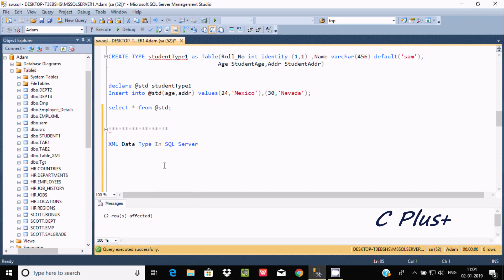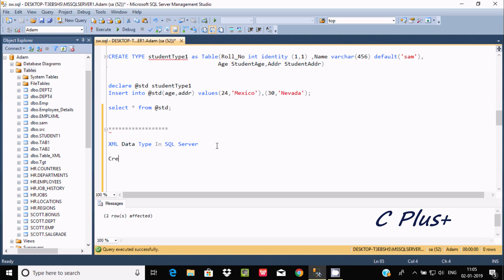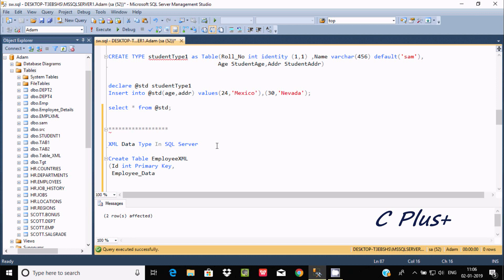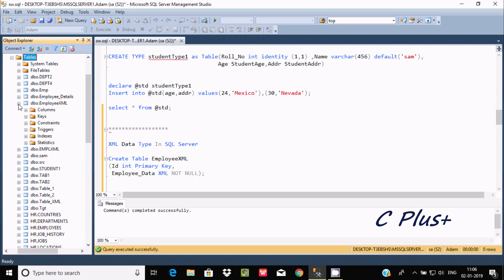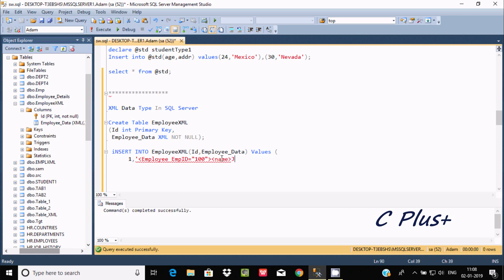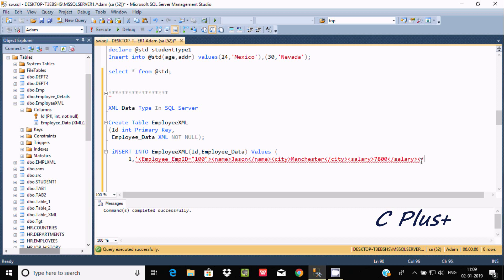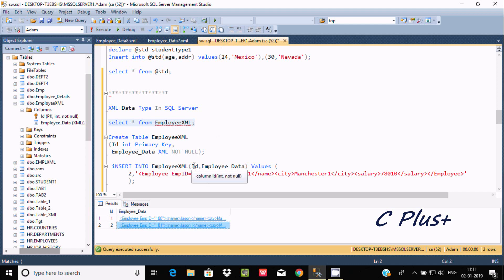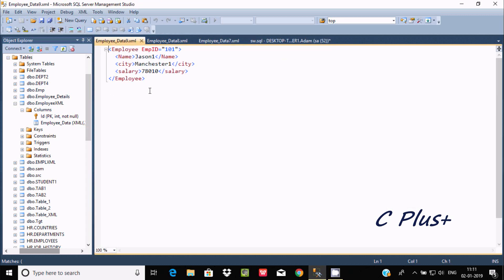How to Use XML Data Type in Sql Server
Working with the XML Data Type of SQL Server